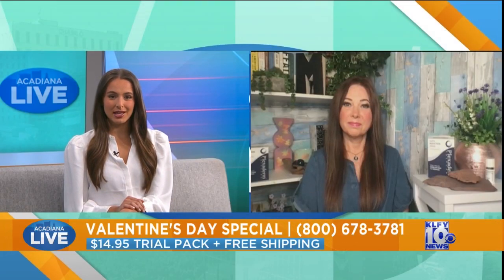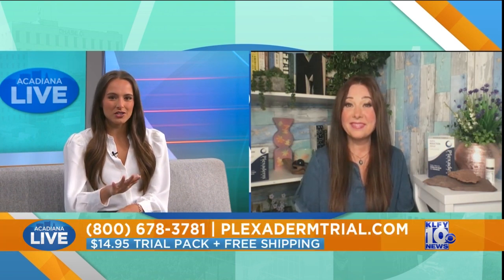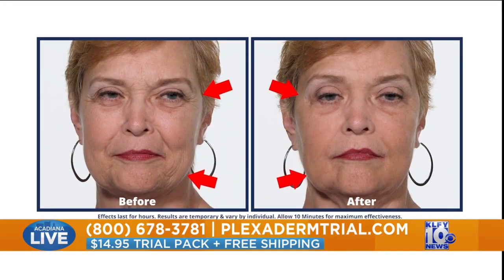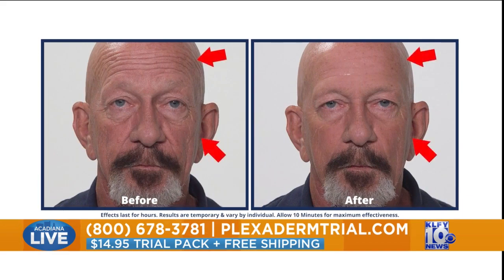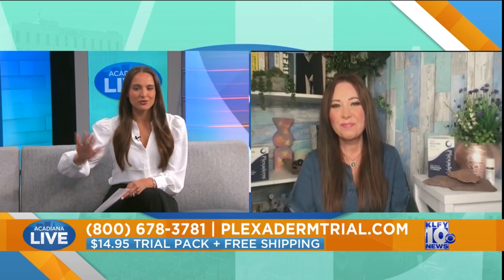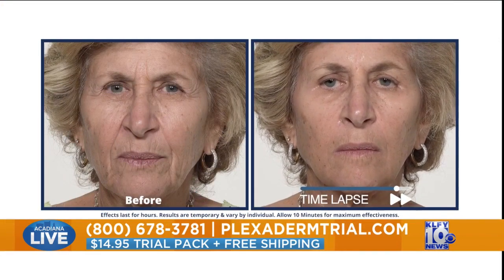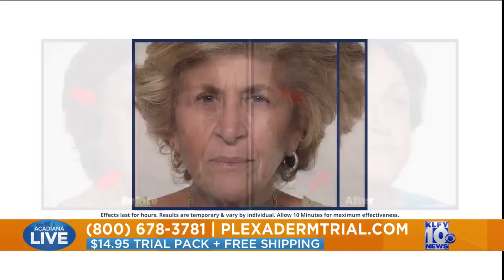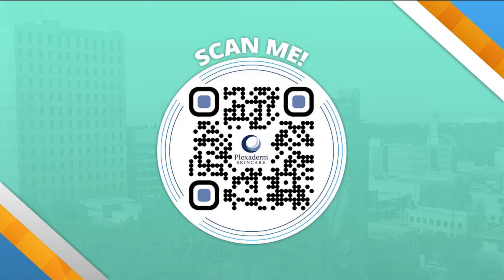Acadiana Live: Plexaderm Valentine's Day Special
Try Plexaderm for only $14.95 by giving them a call to place your order.